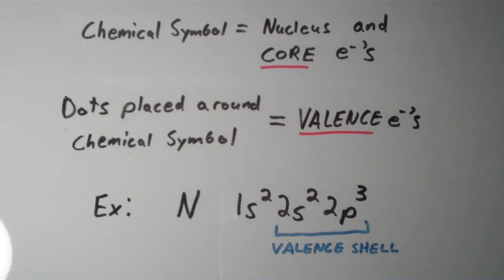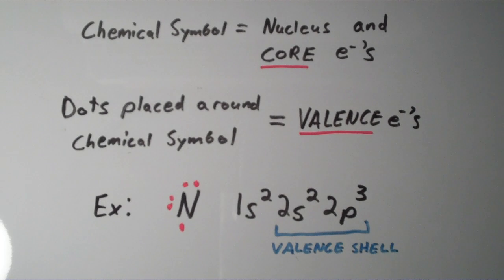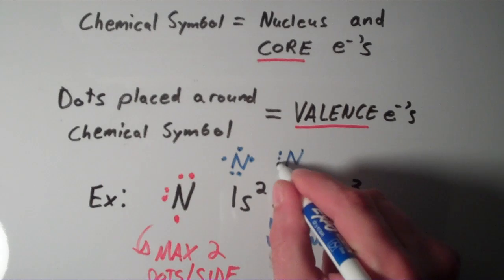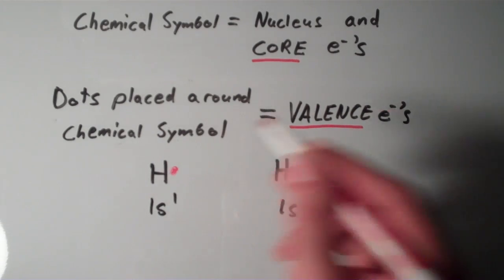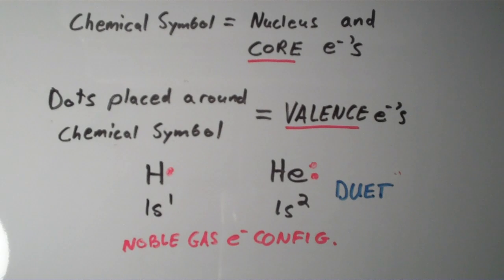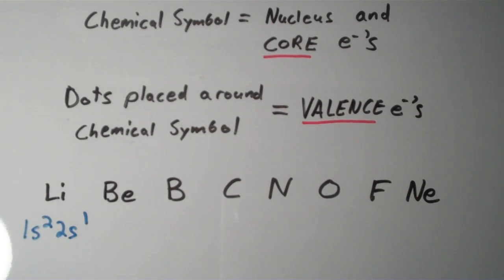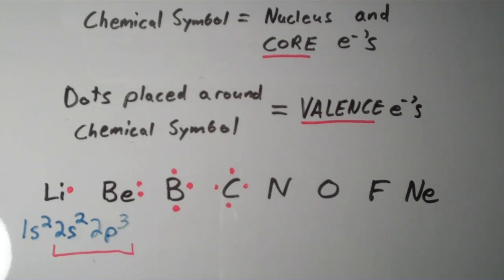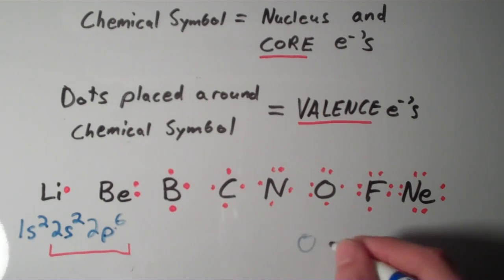Lewis Theory I: Lewis Structures for Atoms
In this video, we discuss how to write Lewis structures for individual atoms.